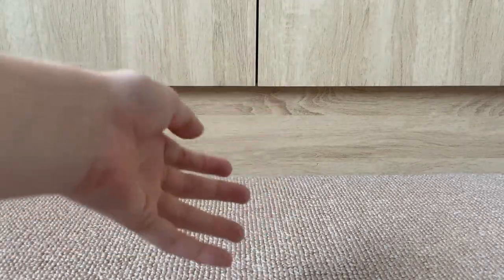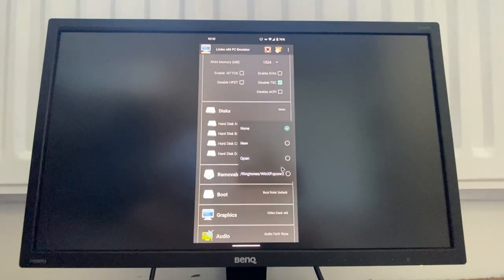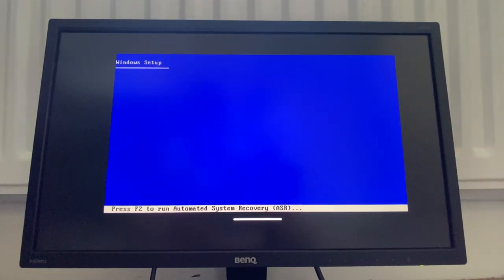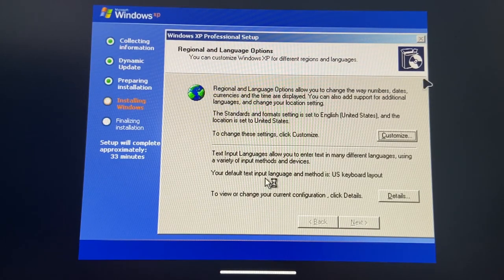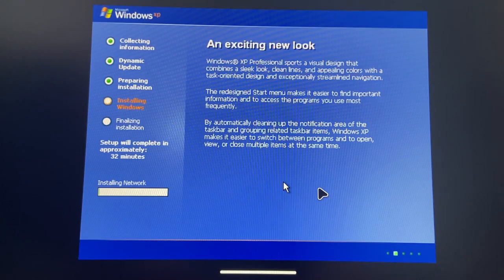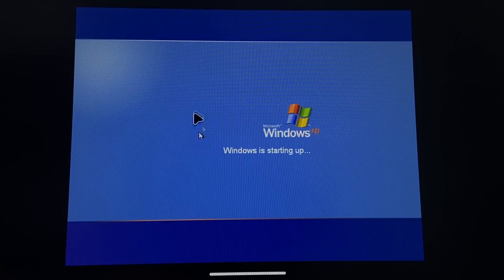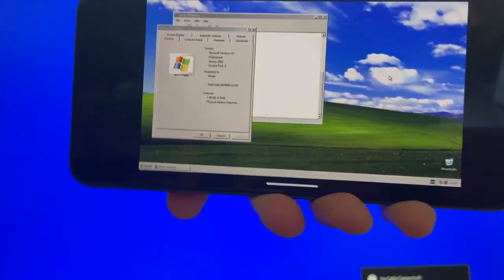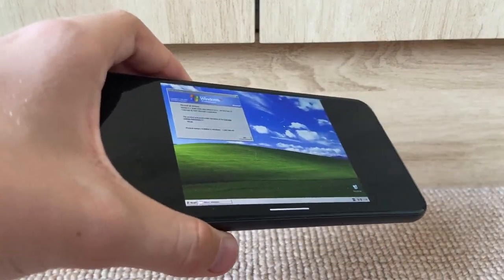Can You Install Windows on a Phone?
Did I mention, it's sloooooooooooow.